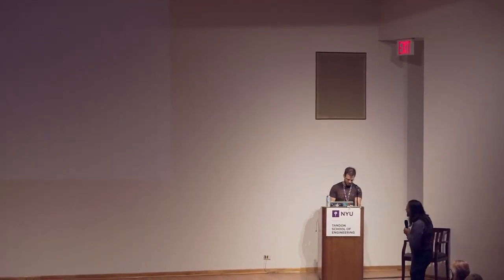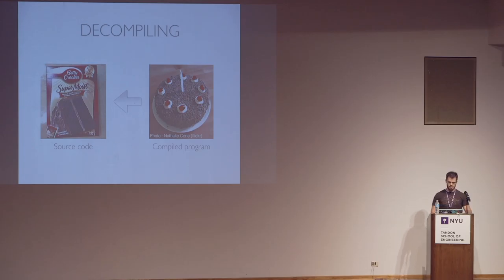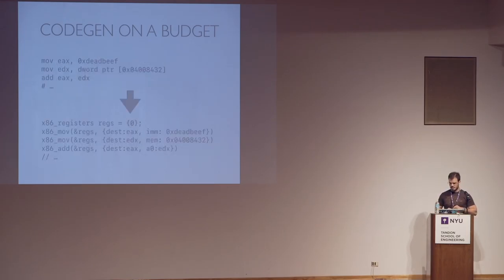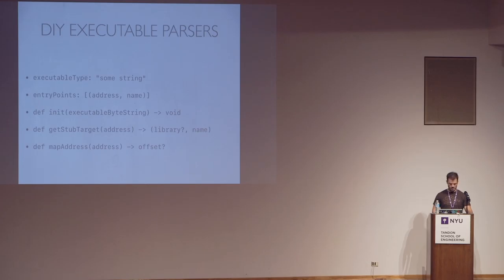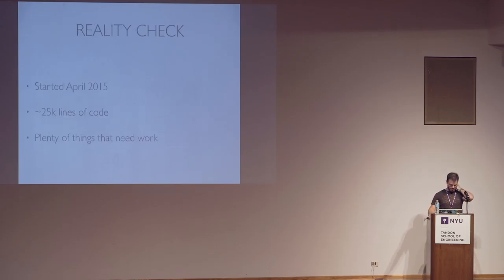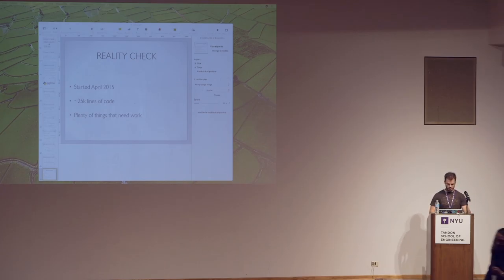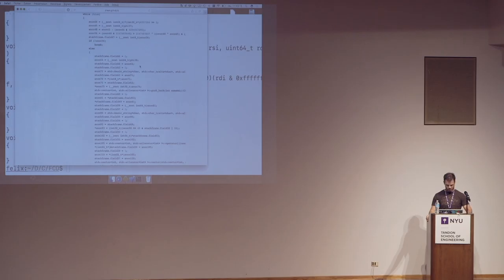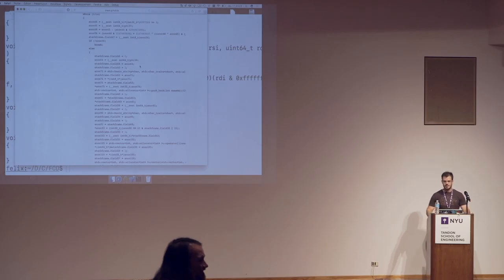3. Felix Cloutier - The fcd Decompiler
CSAW'16 Security Open Source Workshop